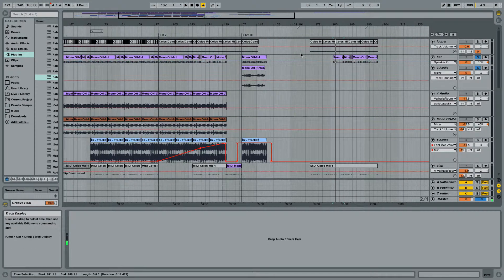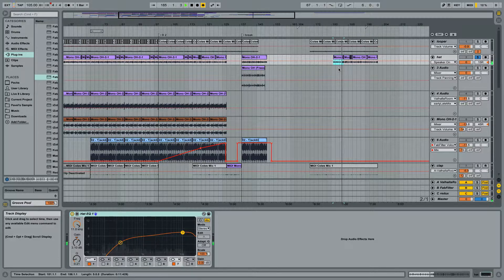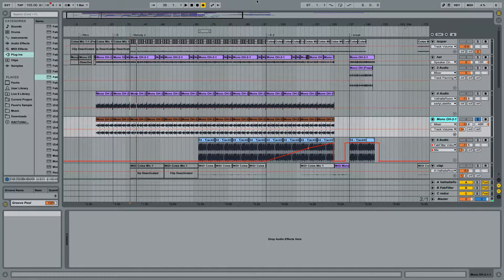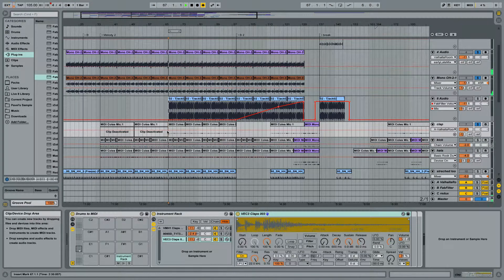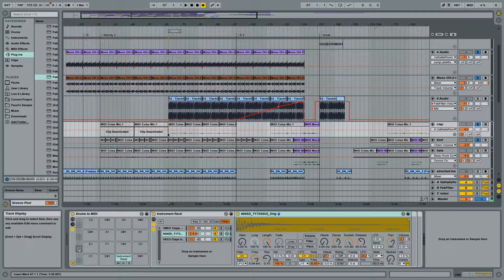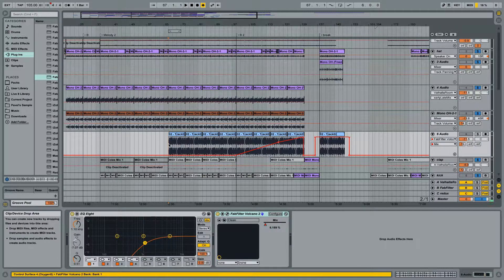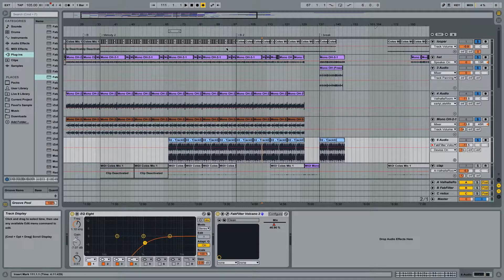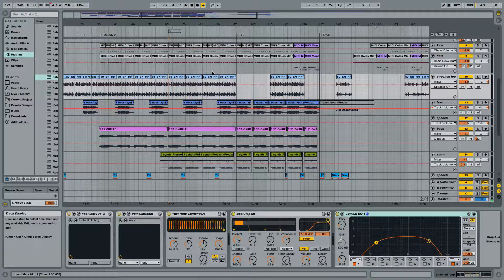Use Good Ingredients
In this tutorial I demonstrate how to build a massive sound by starting with one drum loop. The important thing to keep in mind is that your original drum loop should be of great quality and feel. Then everything else will sound good.